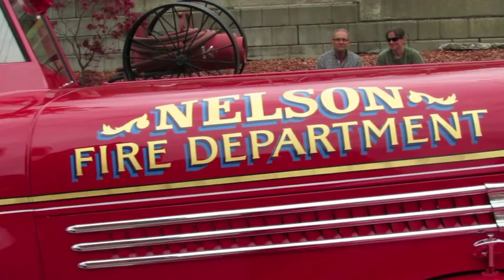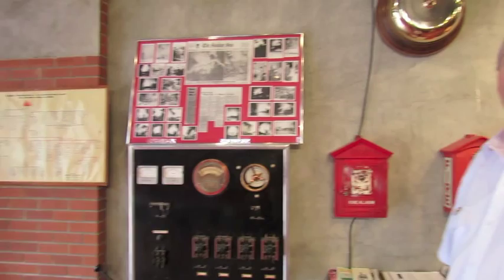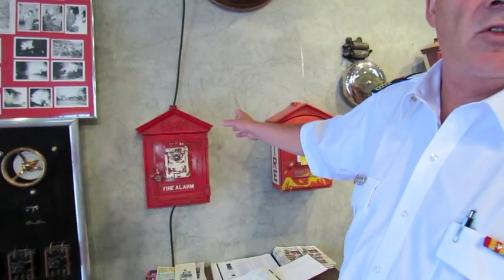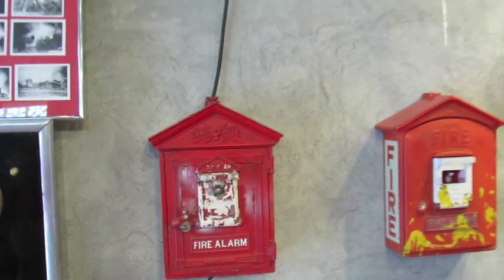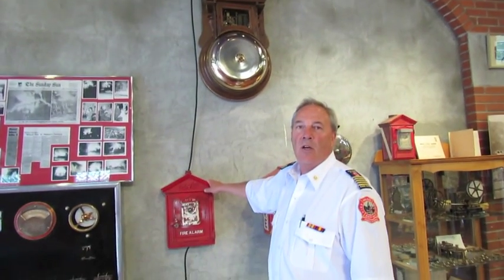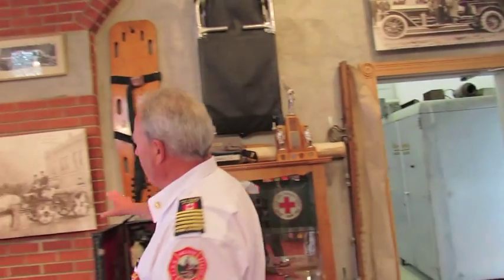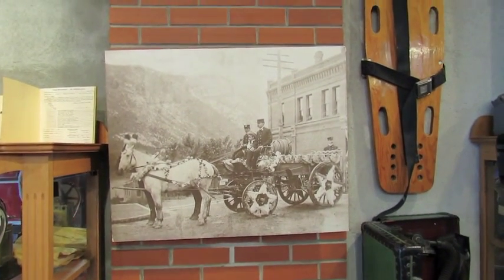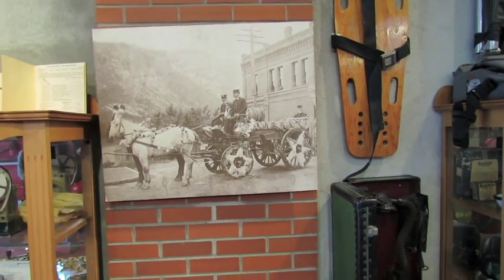Nelson BC Fire and Rescue Hall Celebrates 100th Birthday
Big, red, shiny fire trucks and clanging bells set the scene for the 100th anniversary of Nelson's Fire Station, which gained international recognition in the movie, "Roxanne" starring Steve Martin and Daryl Hannah.

Fire Chief Simon Grypma takes us back in time as he explains the "Striker Gong System" used back in the early 1900s. The Nelson Fire Hall was the most technologically advanced station between Calgary and Vancouver.

Be sure to visit Nelson's Touchstone Museum Nelson and view the exhibit entitled, "City in Flames ~ A Journey Through Nelson's Fire History," on display until the end of September, 2013.